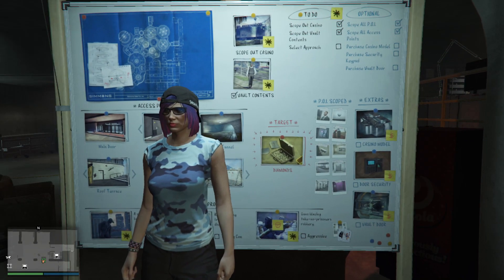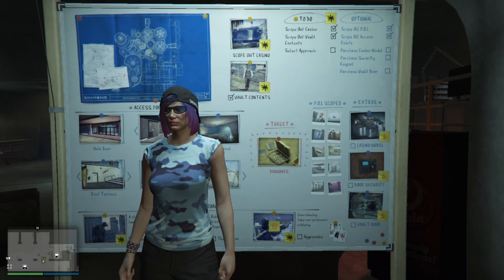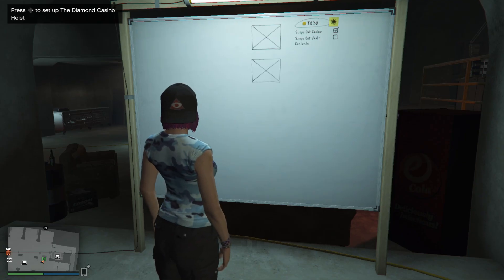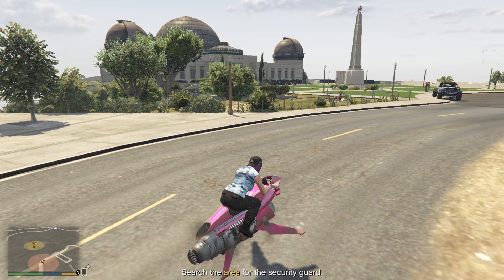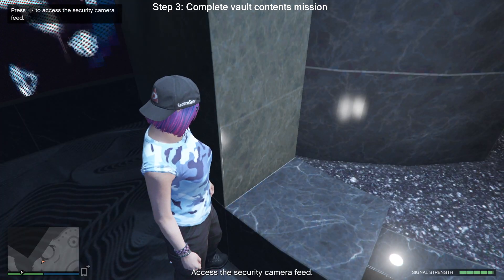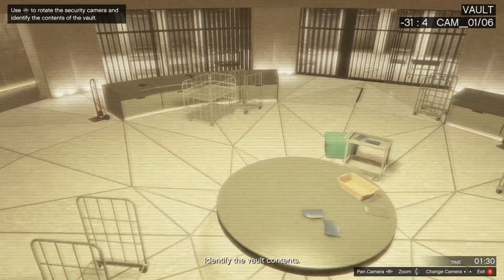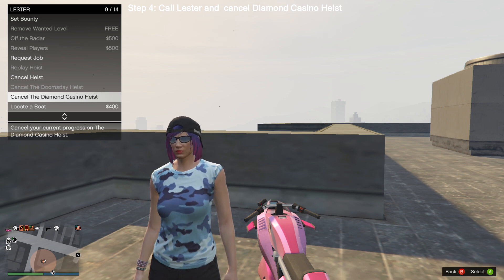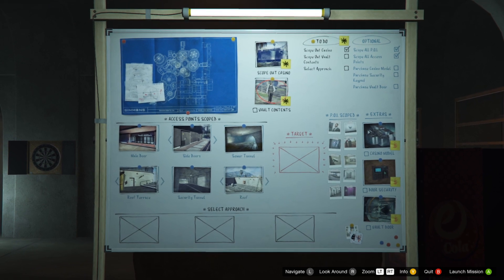How to get DIAMONDS as your vault contents target EVERY TIME (GTA 5 ONLINE)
In this video I will guide you step by step how to get DIAMONDS as your vault contents target every time that you do The Diamond Casino Heist!